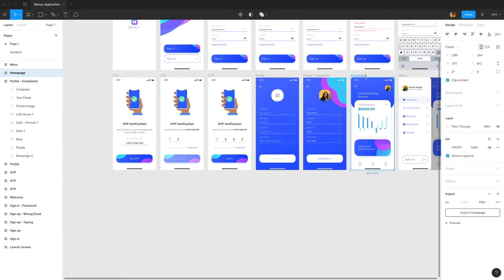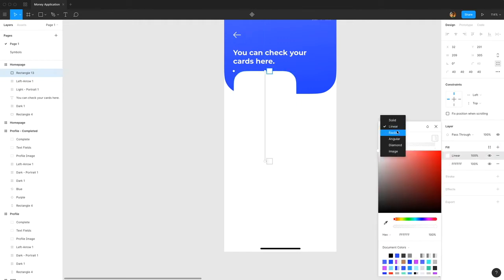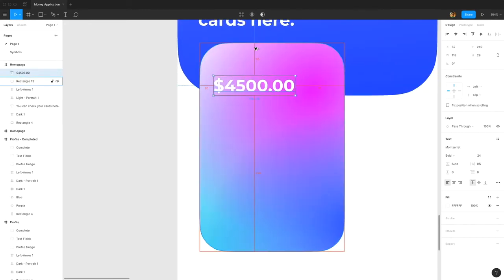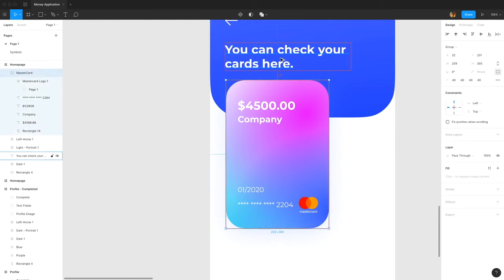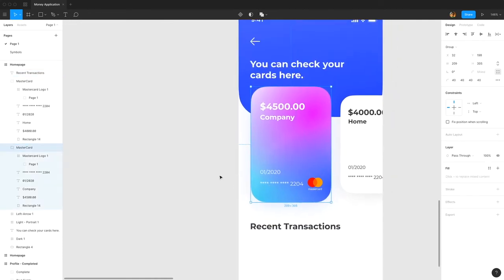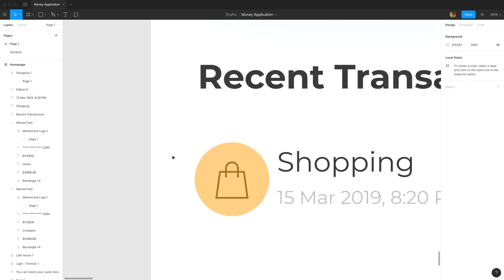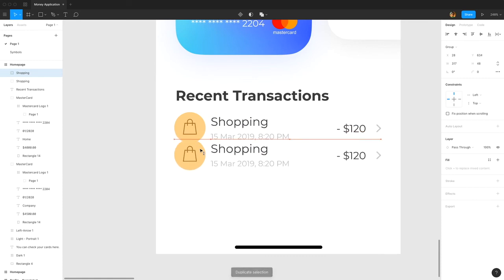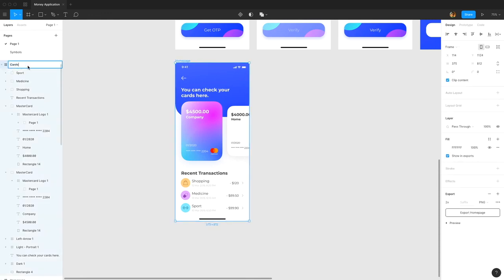UI UX Design for beginnersCREDIT CARD PAGE